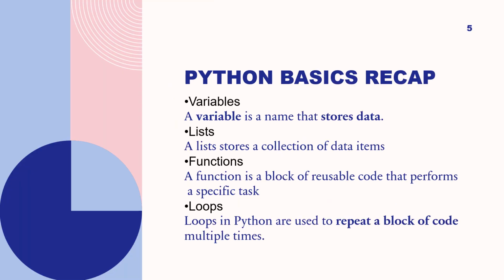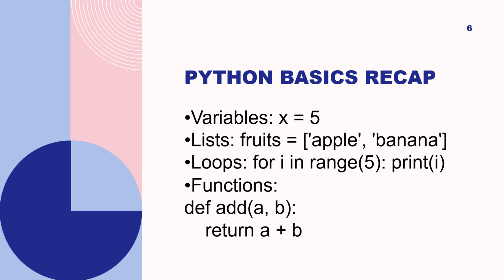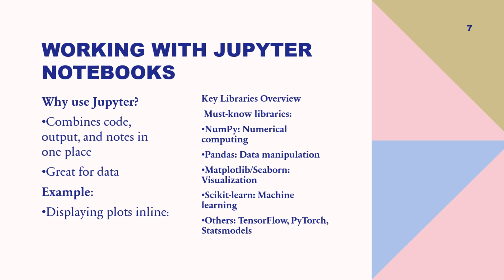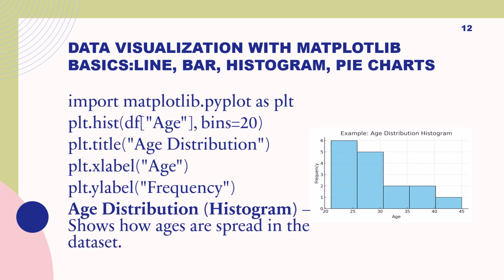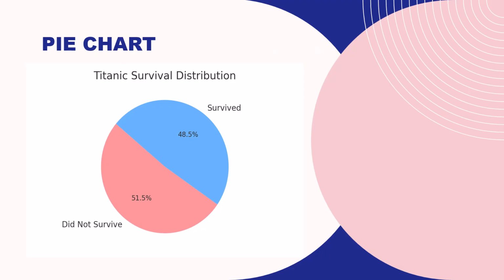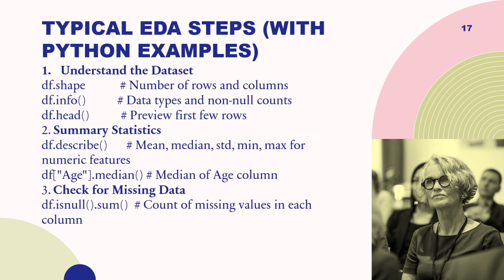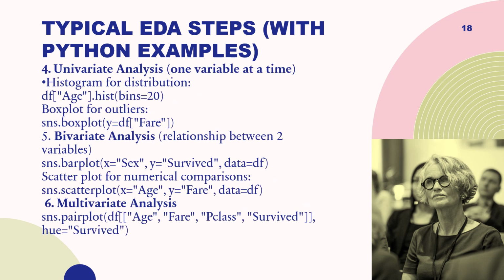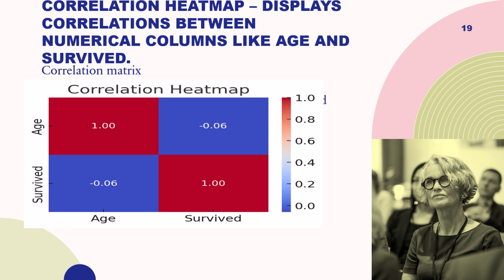python programming- Dr. A. Jesila Smile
The focus on python as a versatile high level programming language